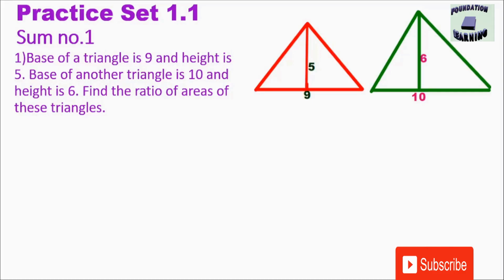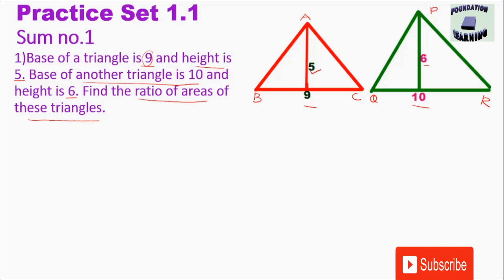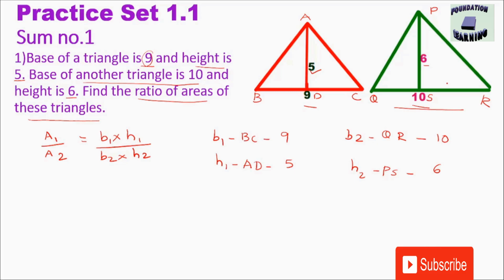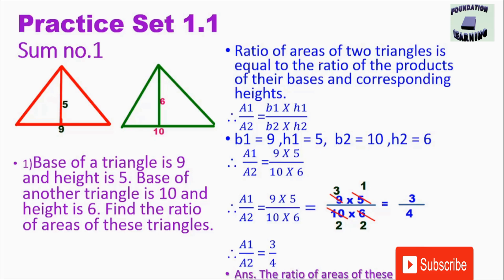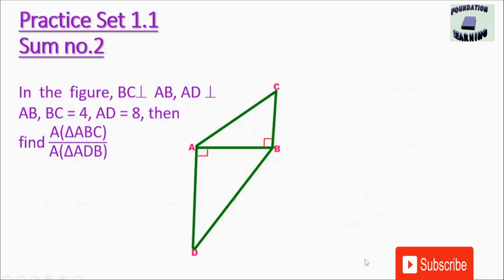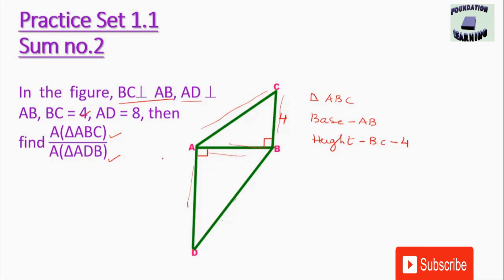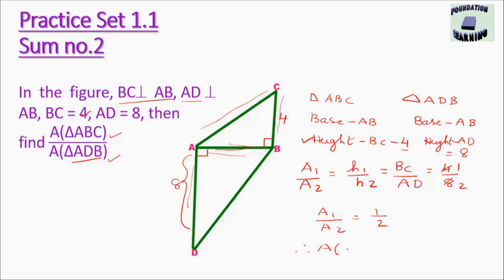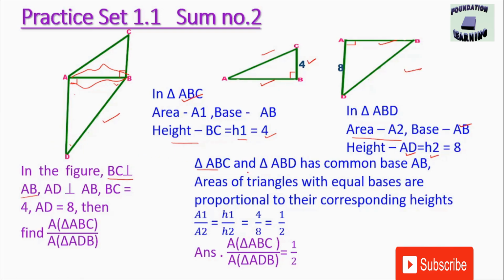10th Maths 2 Practice set 1.1 Chapter 1 Similarity Lecture 7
Class 10 Similarity Practice set 1.1  -Sum No.1 & 2